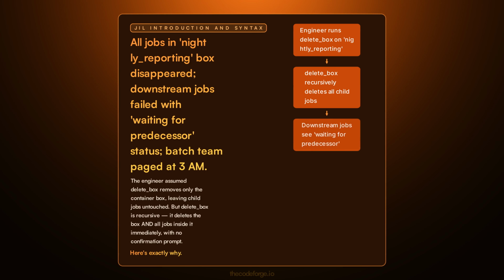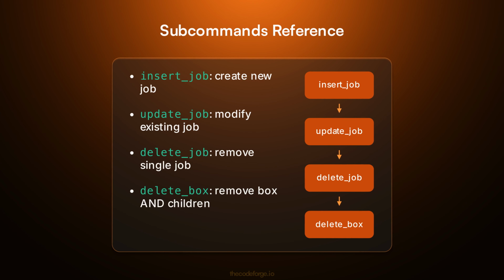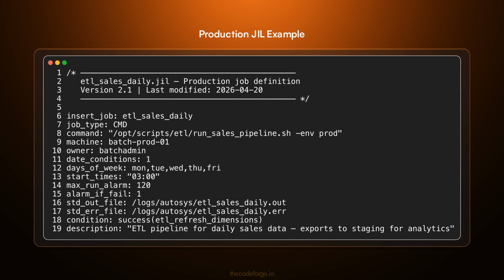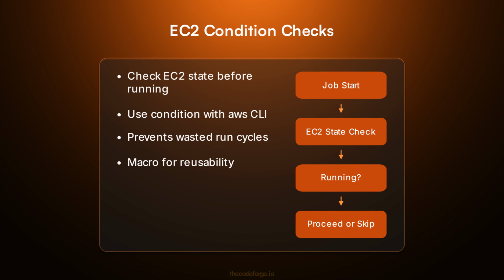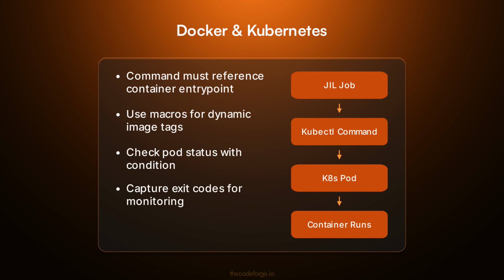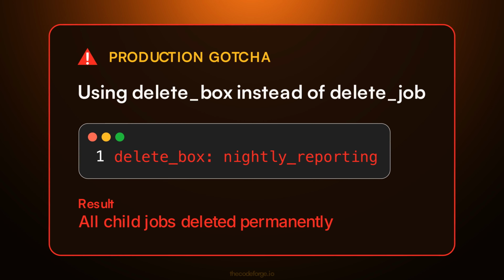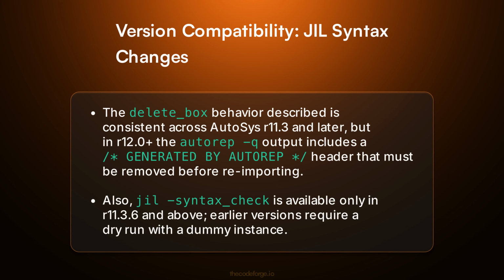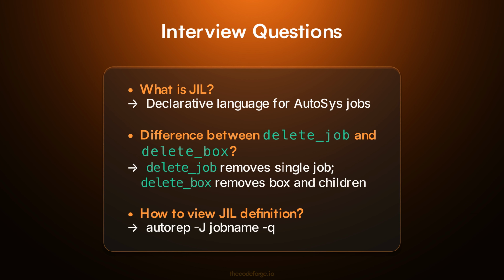AutoSys JIL Syntax: One delete_box Command Paged Us at 3 AM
An engineer assumed delete_box only removes the container. It wiped every child job, downstream failed, and the batch team got paged at 3 AM. JIL syntax from the ground up so this never happens to you.

⏳ Timestamps:
0:00 - Cold open: All jobs in 'nightly_reporting' box disappeared; downstream jobs failed with 'waiting for predecessor' status; batch team paged at 3 AM.
0:15 - Intro
0:22 - What Is JIL?
0:35 - Two Submission Methods
0:55 - JIL Syntax Rules
1:16 - Subcommands Reference
1:35 - Viewing JIL Definitions
1:54 - Best Practices
2:15 - Prerequisites
2:33 - Macros and Variables
2:53 - S3 Macros
3:13 - EC2 Condition Checks
3:32 - Lambda Cold Starts
3:54 - Networking Preconditions
4:16 - Docker & Kubernetes
4:37 - All jobs in 'nightly_reporting' box disappeared; downstream jobs failed with 'waiting for predecessor' status; batch team paged at 3 AM.
4:55 - delete_box irreversible cascade
5:09 - The Fix
5:25 - ⚠ Gotcha: Using delete_box instead of delete_job
5:37 - ⚠ Gotcha: Forgetting quotes around values with spaces
5:49 - ⚠ Gotcha: Using interactive mode for production changes
5:57 - ⚠ Gotcha: Assuming job names are case-insensitive
6:07 - Version Compatibility: JIL Syntax Changes
6:45 - Production Caveat: delete_box and Dependencies
7:08 - Debugging Guide
7:19 - Interview Questions
7:38 - FAQ
7:52 - Key Takeaways
8:06 - Next up
8:21 - Wrap-up

⏭ Next up: JIL Job Types: CMD, BOX and File Watcher